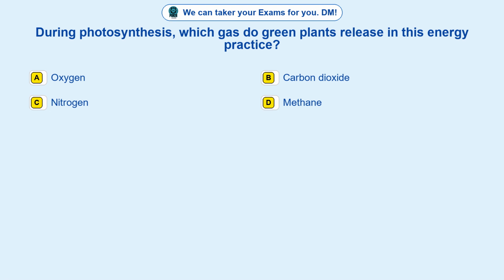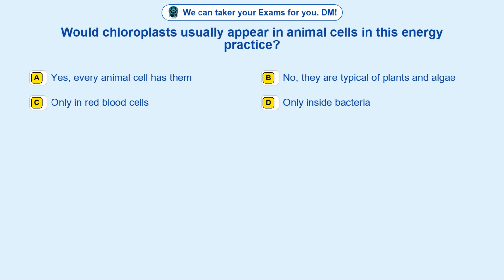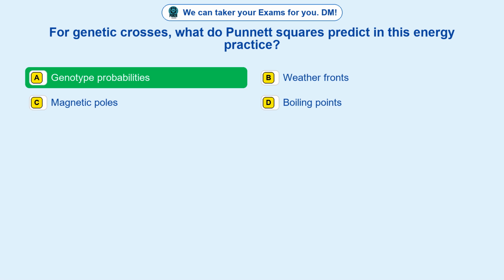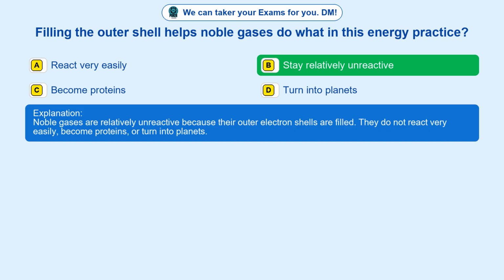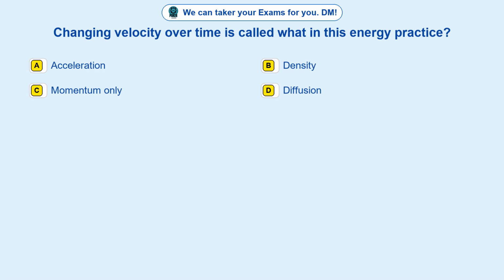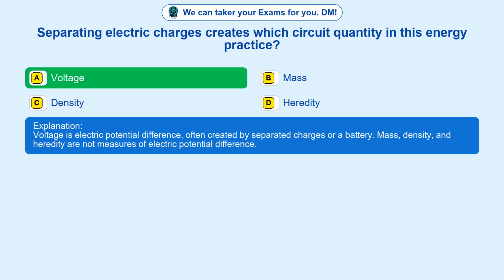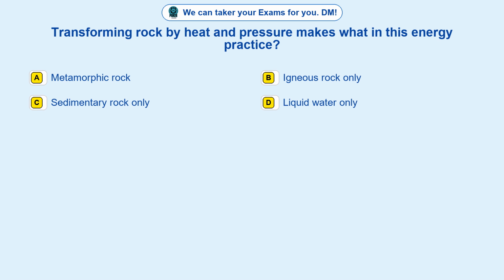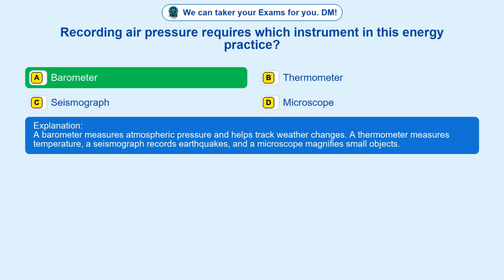CLEP Natural Sciences Energy Practice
Generated using your keyword:

Master CLEP Natural Sciences Energy Practice in minutes by solving energy questions with logic, not guesses.

In 2026, CLEP Natural Sciences prep matters because exam questions now favor scenario-based logic over memorization. You need to understand how energy moves through systems, organisms, reactions, and ecosystems. This review helps you compare choices and choose the answer that matches the science.

In this video, you will learn how energy changes form without being created or destroyed. Most students miss this because they study kinetic energy, potential energy, heat, chemical energy, and electrical energy as separate facts. Here is where exams trick you: a falling object, a stretched spring, a food molecule, and a battery may look unrelated, but each one tests stored energy becoming active energy. When you understand conservation of energy, you can reject choices that make energy disappear or appear from nowhere.

This video breaks down kinetic energy and potential energy in CLEP-style examples you can remember. You will learn why motion, height, mass, speed, and gravity matter when energy is compared. Most students miss this when a question adds details that sound important but do not change the outcome. A ball at the top of a hill has gravitational potential energy, while a moving object has kinetic energy. The exam may ask which form increases, which decreases, or where the energy goes next, so follow the transfer step by step.

In this video, you will learn how energy connects to photosynthesis, cellular respiration, food webs, and metabolism. Here is where exams trick you: plants do not create energy from nothing, and animals do not simply use up energy without a process. Light energy becomes chemical energy during photosynthesis, and cells release usable energy from food during respiration. When you see producers, consumers, ATP, glucose, or ecosystems, look for the direction of energy flow and remember that energy moves through food chains while matter cycles.

This video breaks down heat, temperature, work, and energy transfer so you can handle physical science questions. Most students miss this because heat and temperature sound the same, but they are tested differently. Temperature relates to particle motion, while heat is energy transfer from warmer matter to cooler matter. You will also see how work depends on force and movement, why friction converts motion into thermal energy, and how efficiency questions hide the answer in energy lost as heat.

How to master this subject:

* Track the energy source, transfer, and final form in every question.
* Eliminate choices that create, destroy, or lose energy forever.
* Connect physics terms to biology processes like ATP and glucose.
* Watch for clues like height, motion, heat, friction, light, and food.
* Explain why wrong answers fail before moving to the next question.

Comment your score out of 100 and tell us which question you missed.